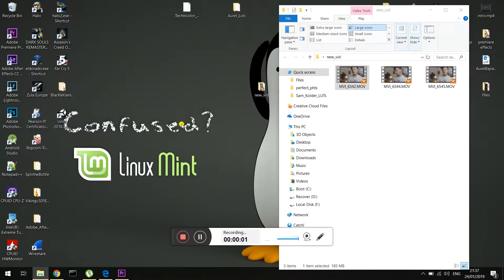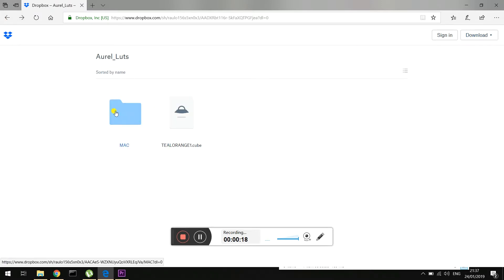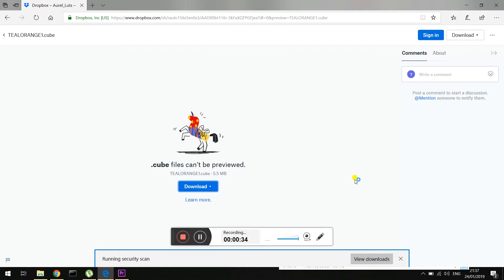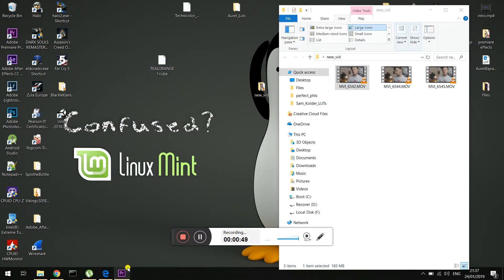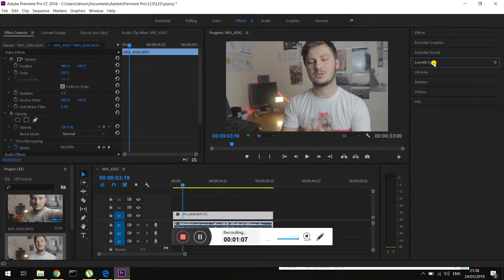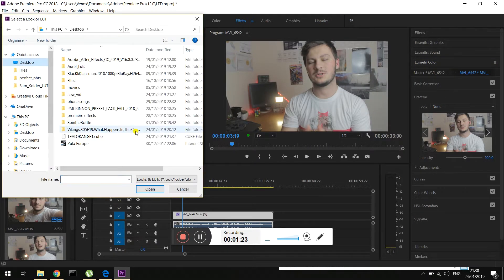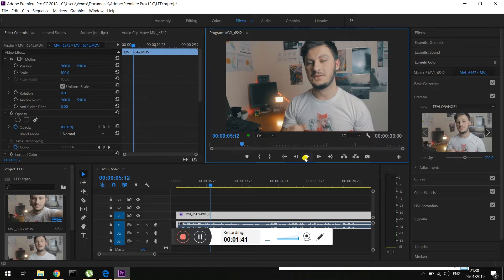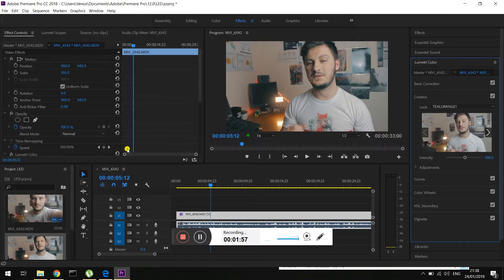FREE CINEMATIC LUT | HOW TO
LED stripes

Puluz pocket light
S40 stabilizer
Yongnuo 50mm f1.8
Small microphone
Xiaomi mi A2